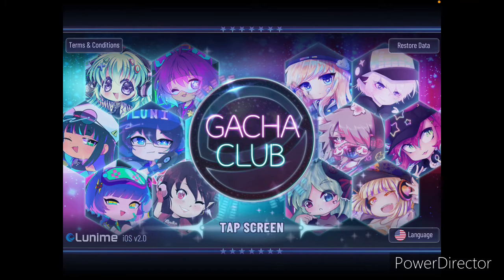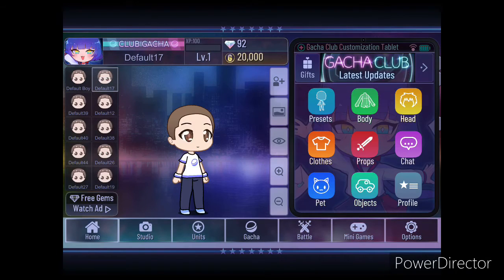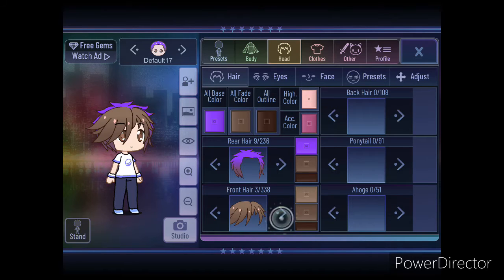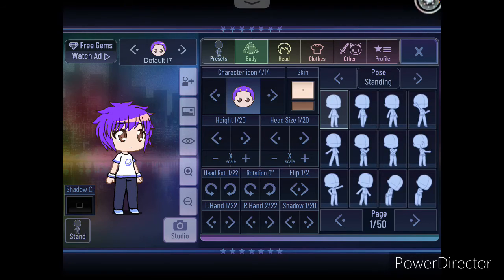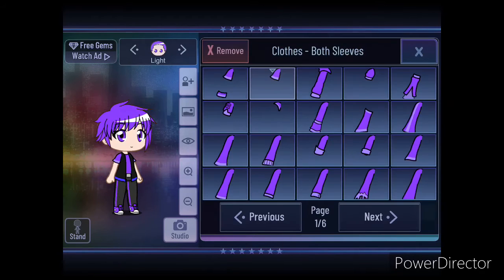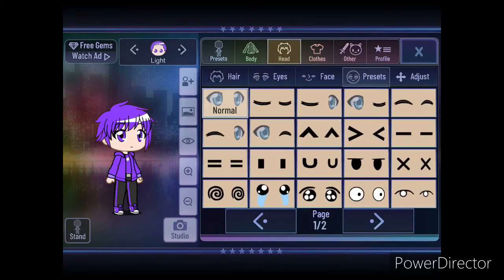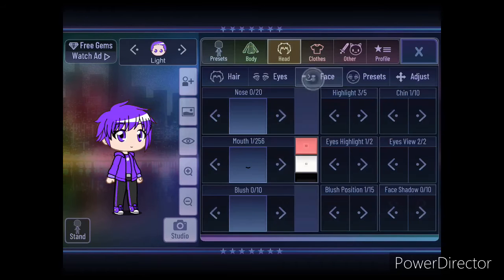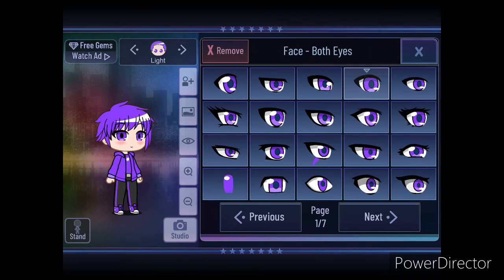Trying to make light in Gacha club